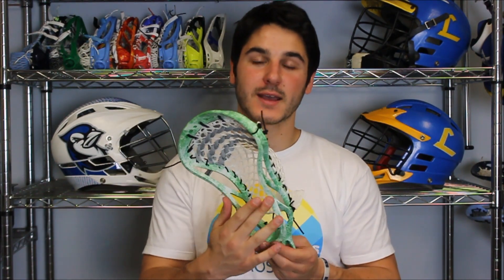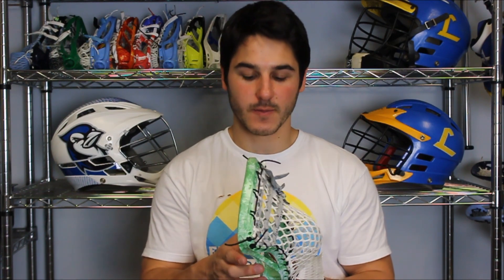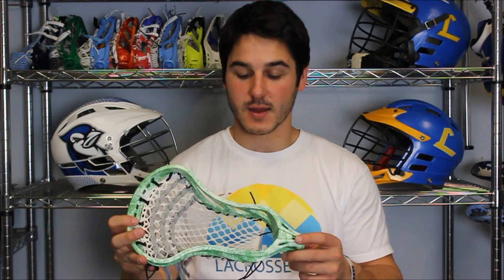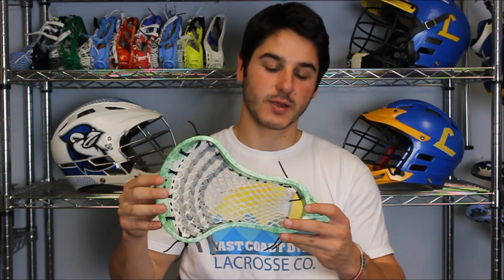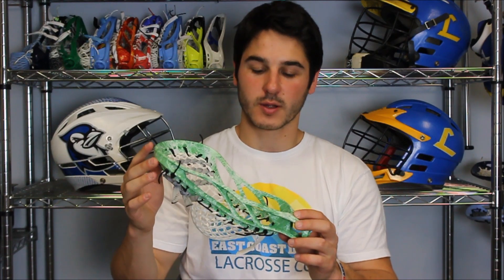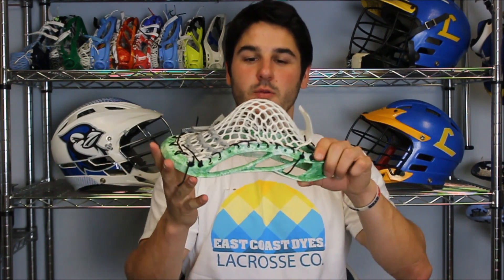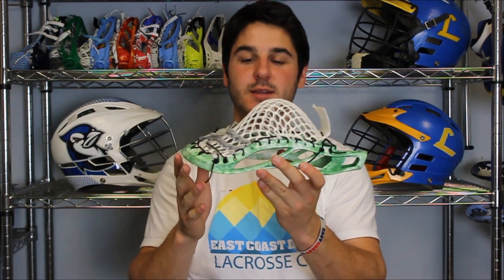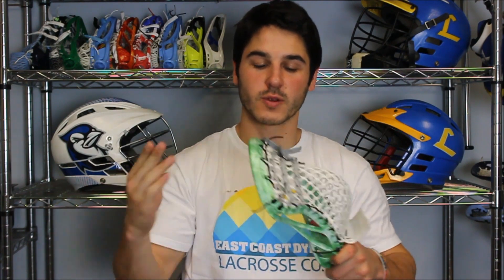Custom Marble Dyed & Strung Gait Recon XLU